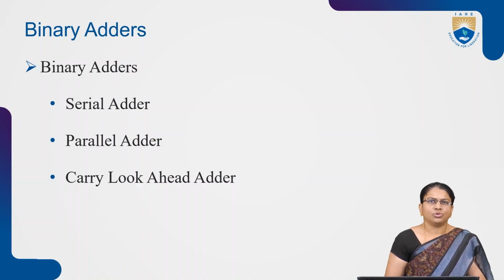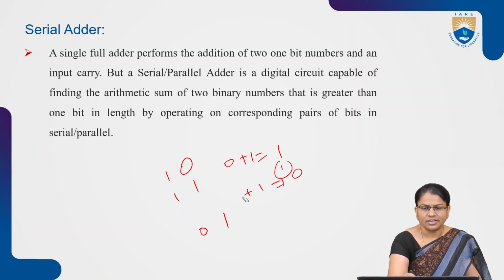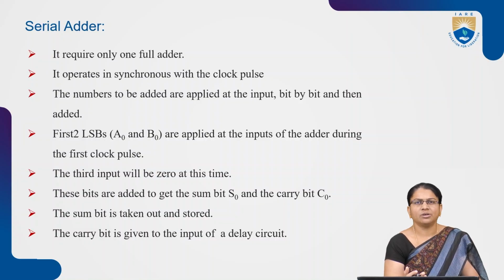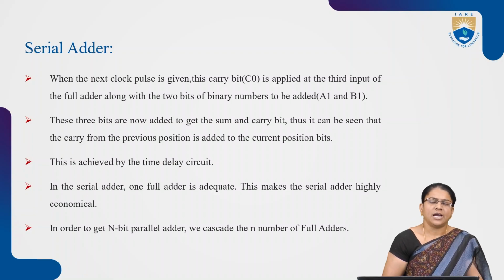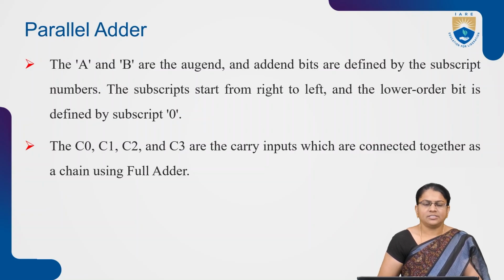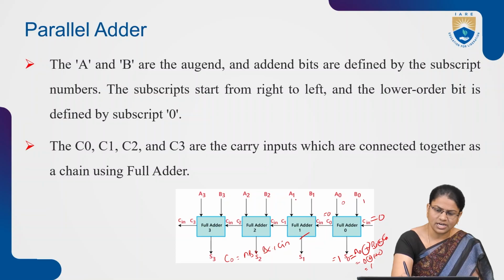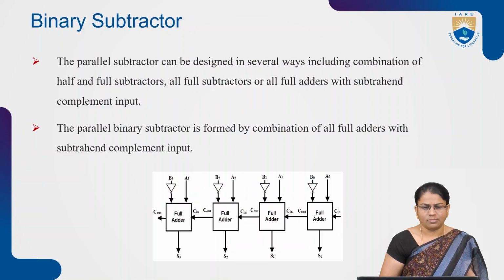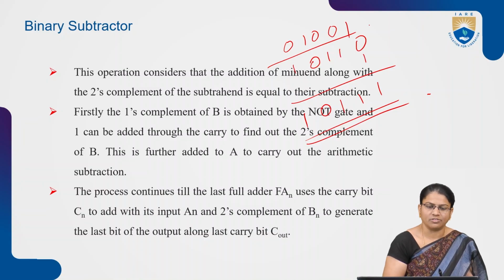Serial and Parallel Adders by Ms. B Veena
Serial and Parallel Adders by Ms. B Veena | IARE

Telangana, India.